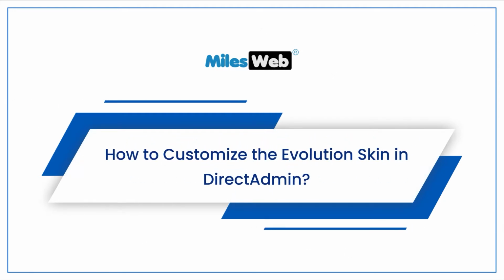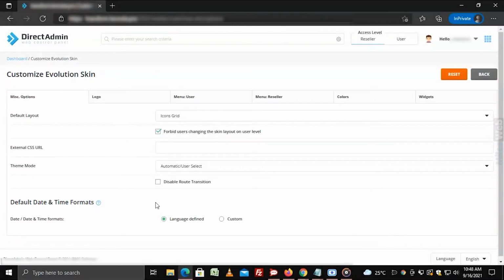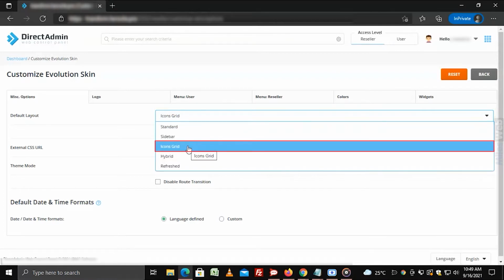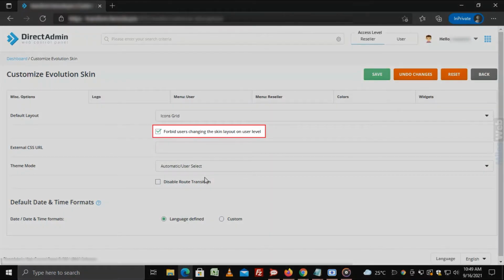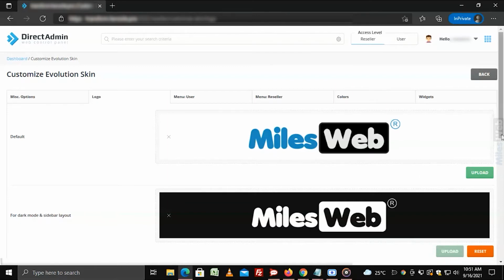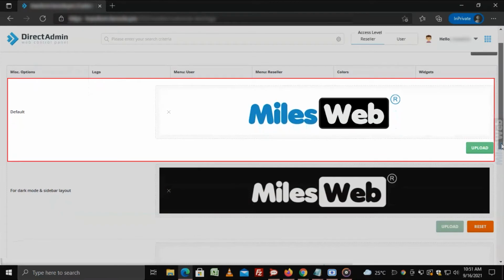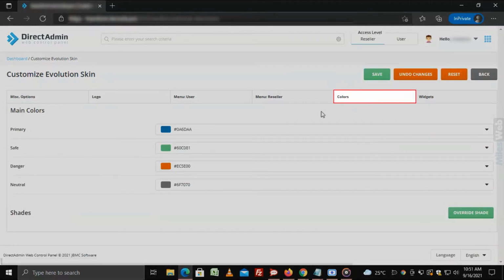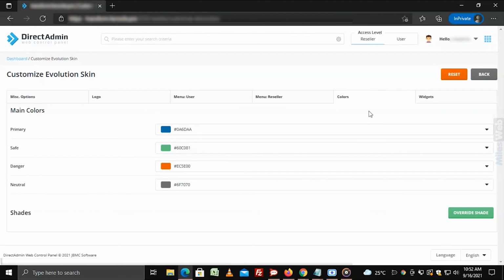How to Customize the Evolution Skin in DirectAdmin? | MilesWeb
✅Here's an in-depth guide on how to customize the Evolution Skin in DirectAdmin: